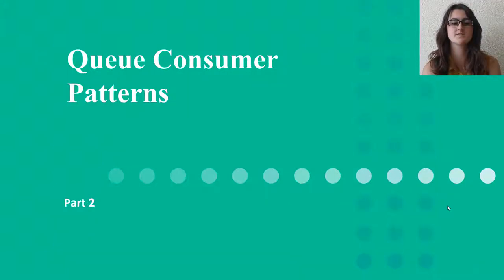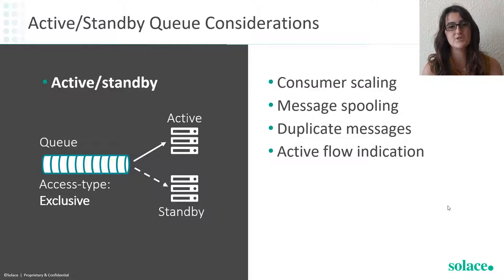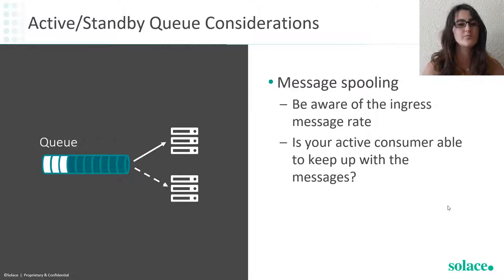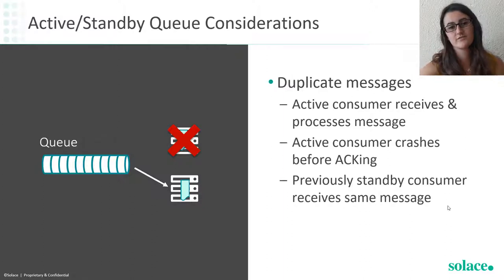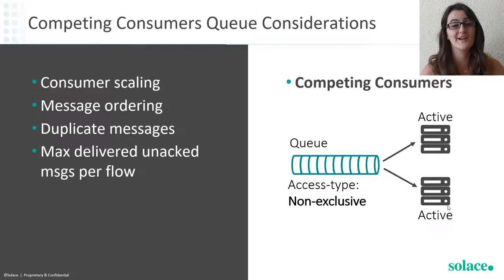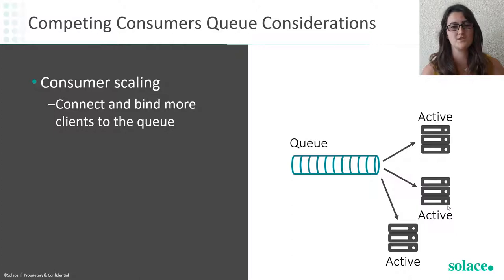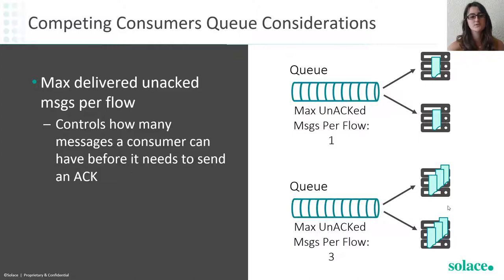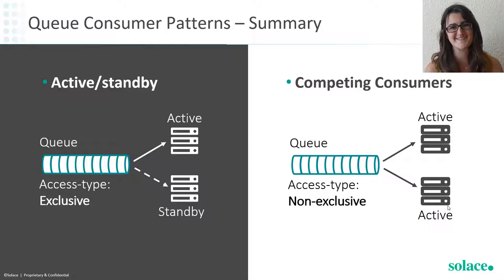Queue Consumer Patterns Part Two: Considerations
Now that we established an understanding of the two queue consumer patterns Solace supports in part one of this video series, let’s look at some considerations for each.